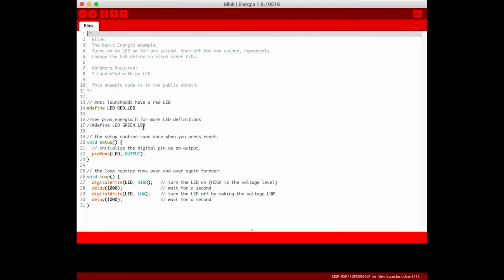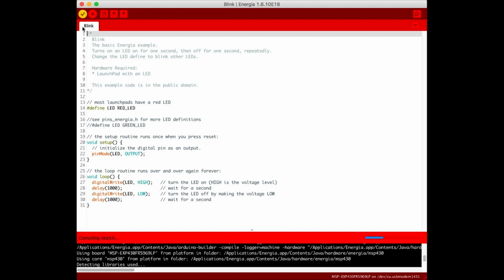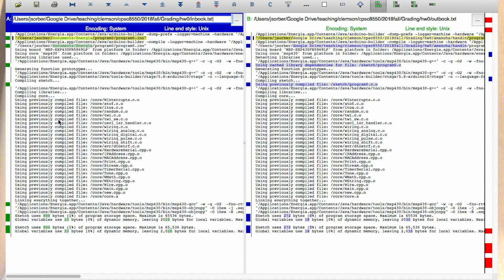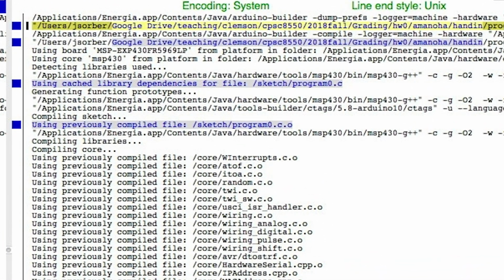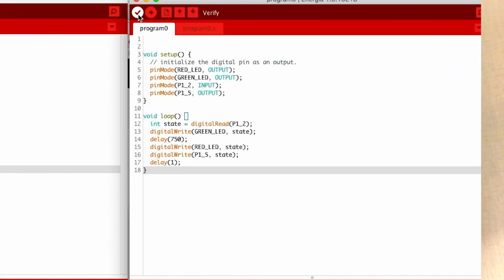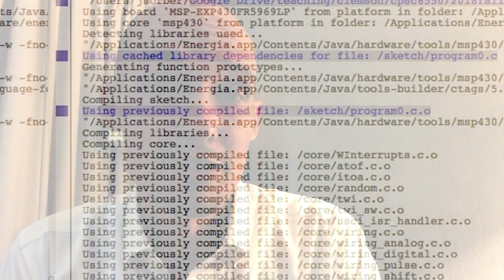Cautionary Tale: How an IDE messed me up this week.